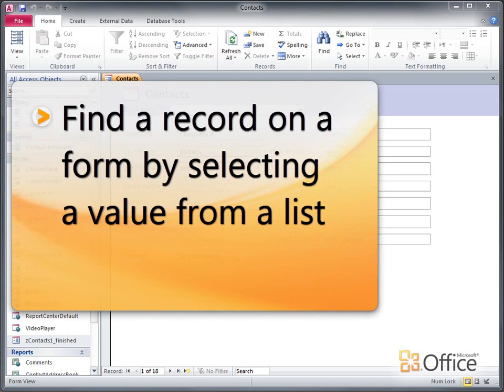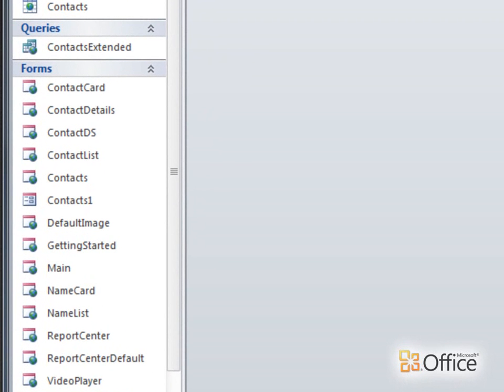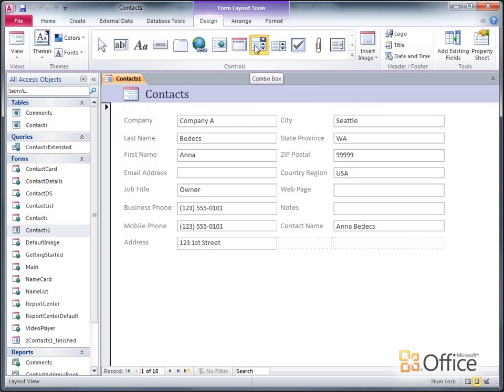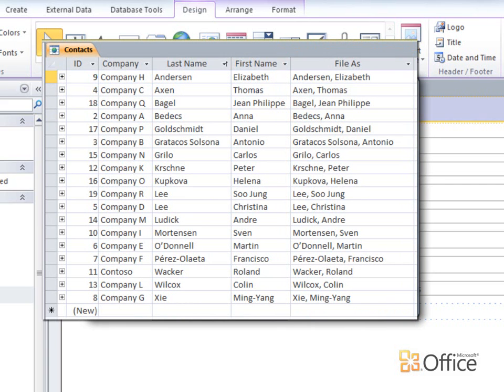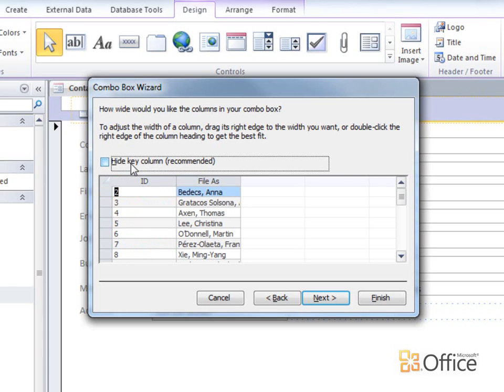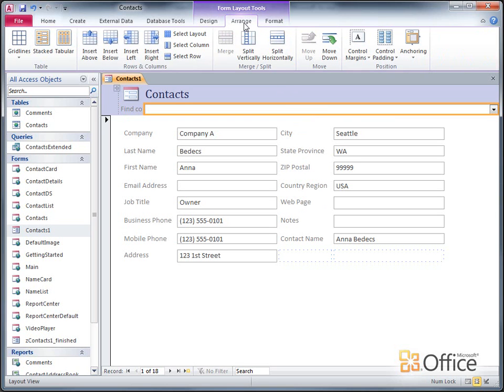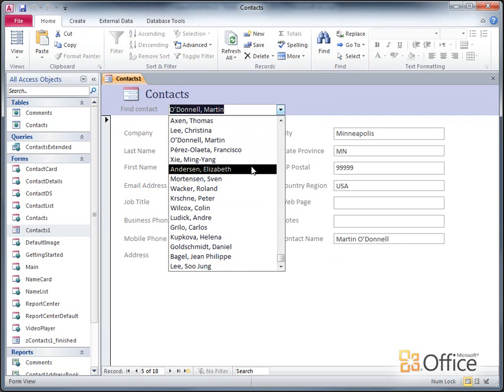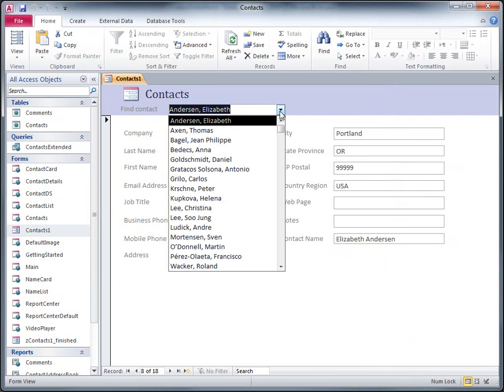Find A Record On A Form By Selecting A Value From A List